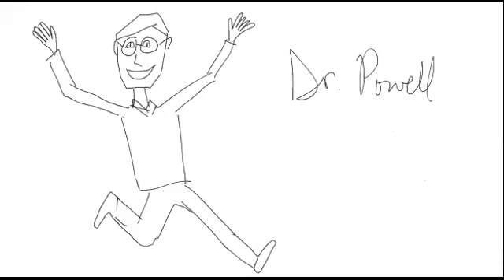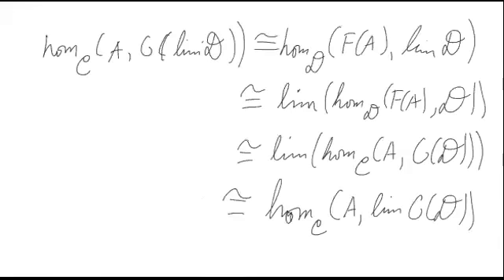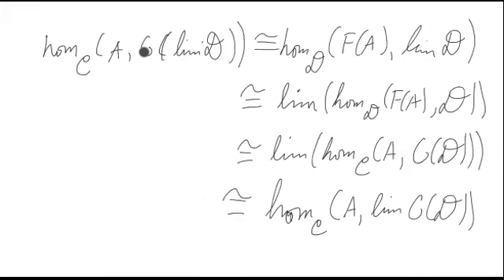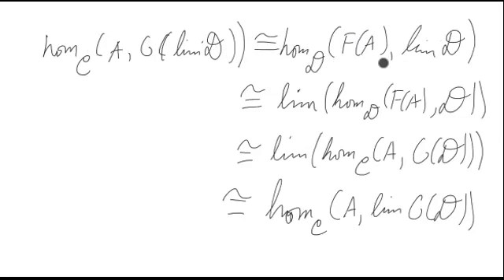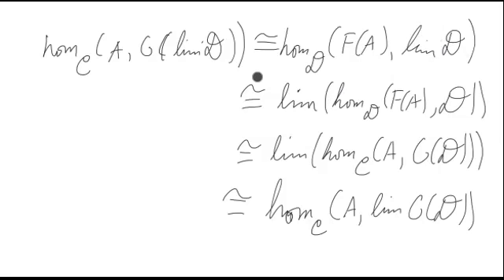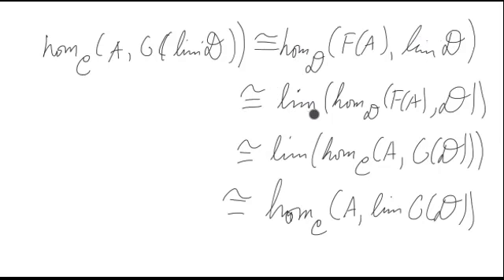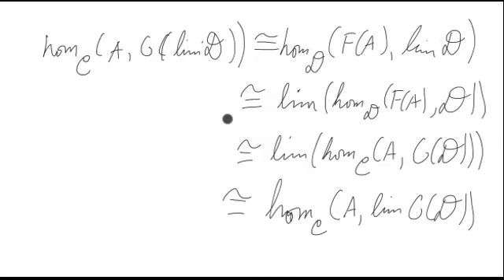Limits Commute with Right Adjoints